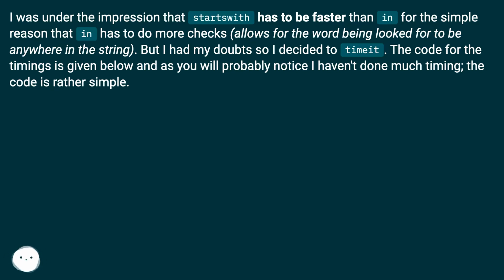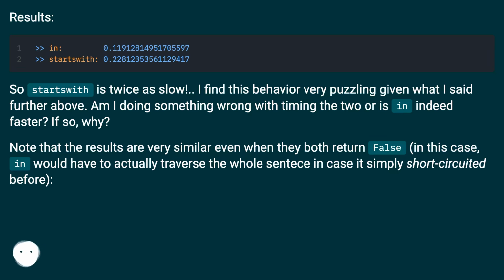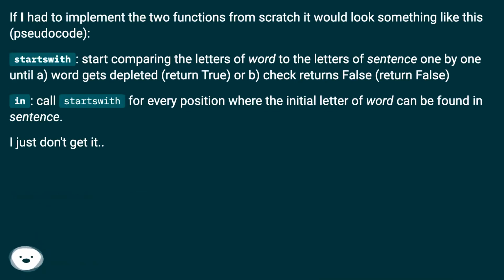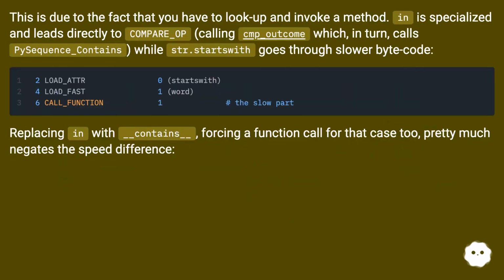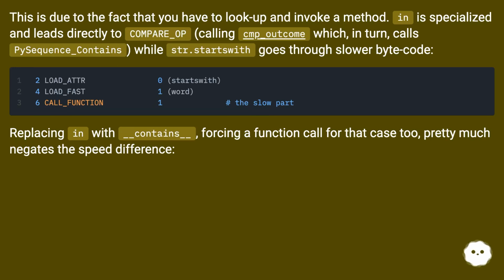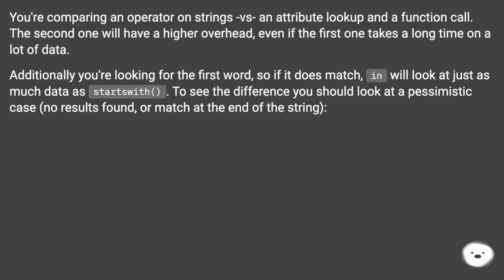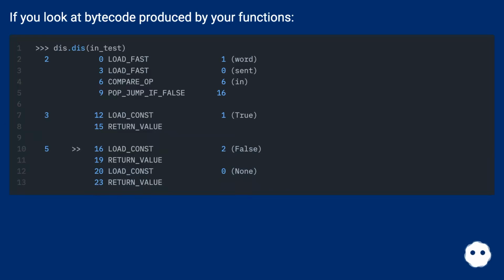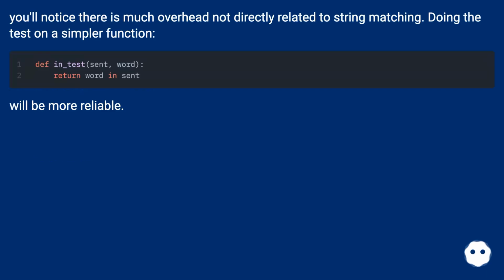Comparing the speed of startswith() .vs. in()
Chapters
00:00 Comparing The Speed Of Startswith() .Vs. In()
01:38 Accepted Answer Score 13
02:27 Answer 2 Score 6
02:59 Answer 3 Score 0
03:30 Thank you